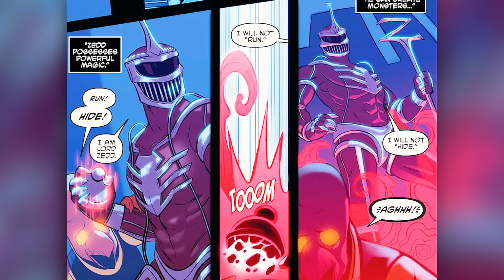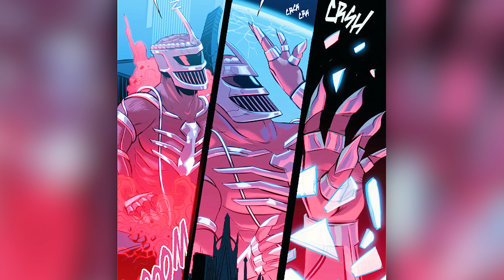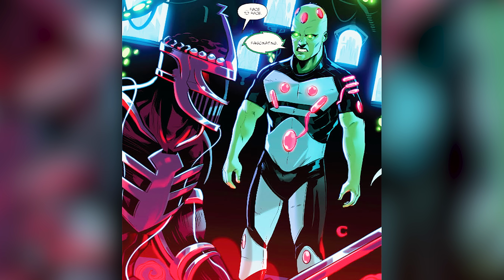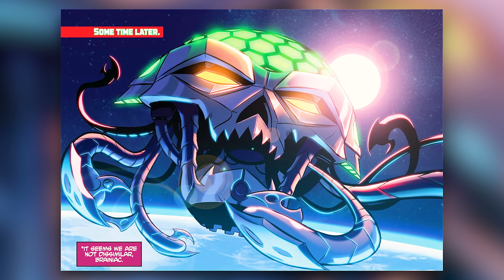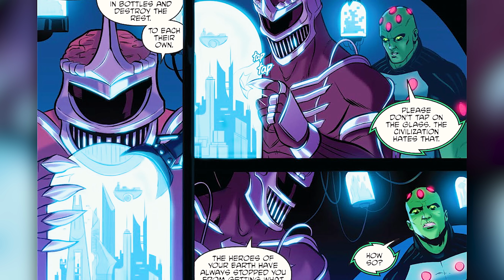Alternate Versions of Brainiac